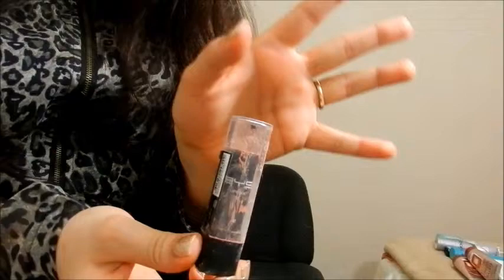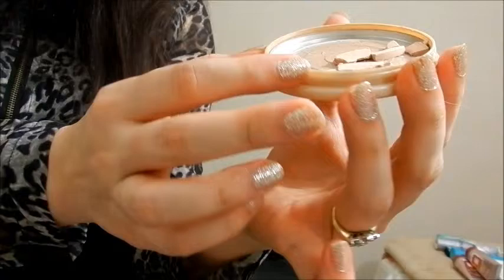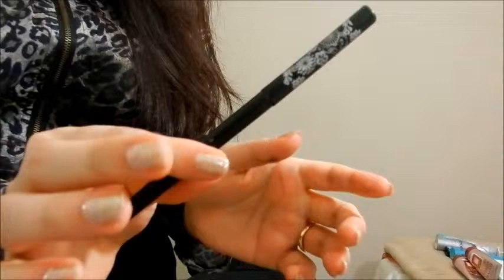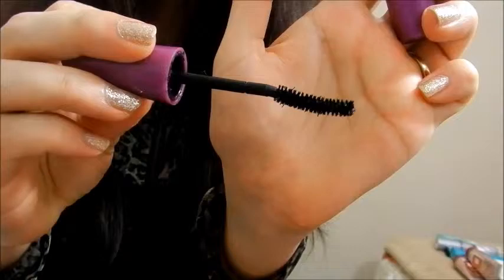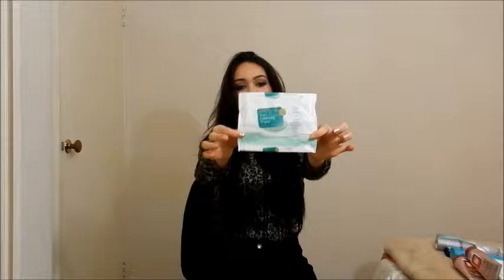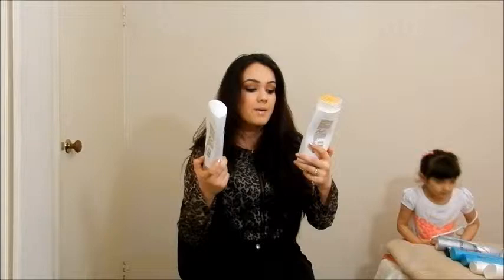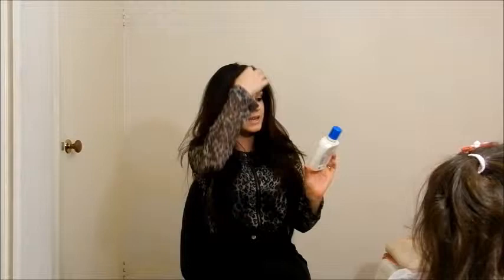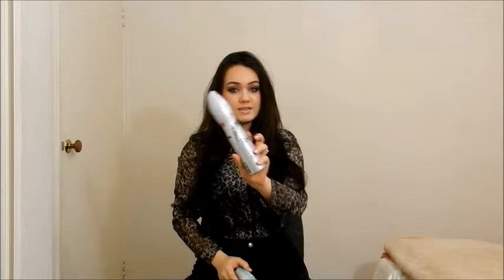Products I've used up!!! (Will I repurchase?!)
Hey everyone, this is my first ever "products ive used up video" it was so much fun collecting all of the products and really understanding what I like and dislike. I do plan on doing more of these type of videos! MWAH!